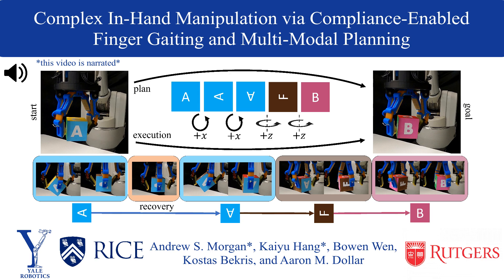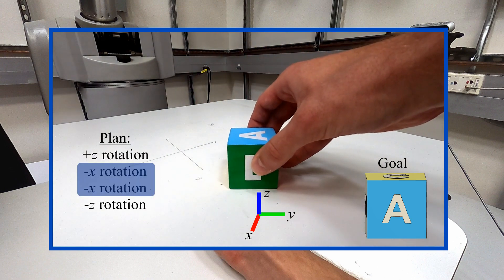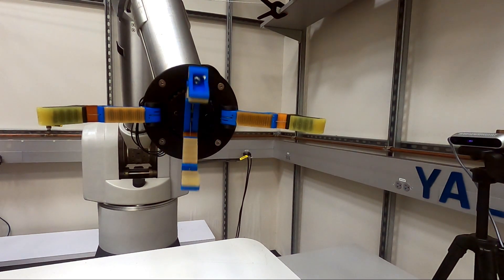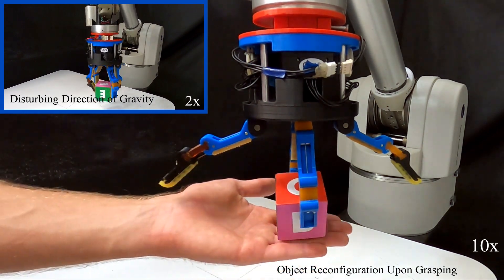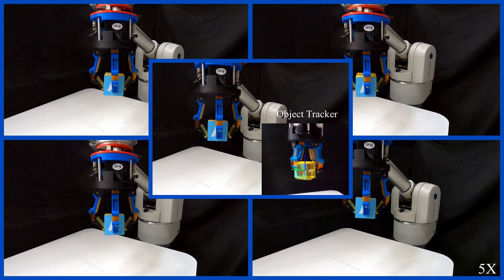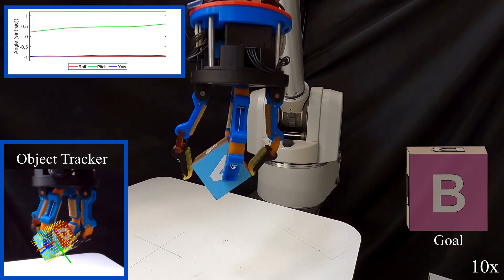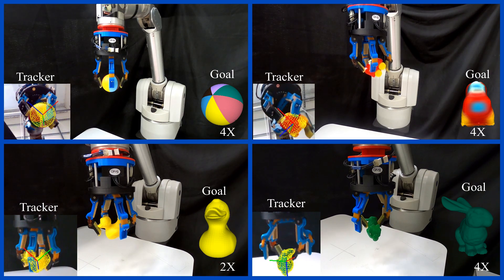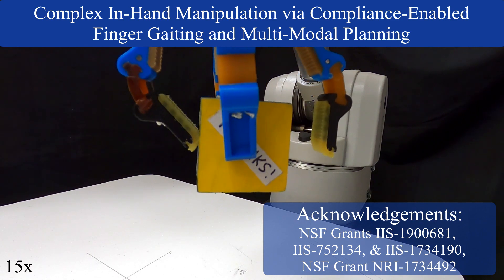Complex In-Hand Manipulation via Compliance-Enabled Finger Gaiting and Multi-Modal Planning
Authors: Andrew Morgan*, Kaiyu Hang*, Bowen Wen, Kostas Bekris, and Aaron Dollar

Journal: IEEE Robotics and Automation Letters, 2022
(to be presented at ICRA 2022 in Philadelphia, PA, USA)

Abstract:
Constraining contacts to remain fixed on an object during manipulation limits the potential workspace size, as motion is subject to the hand's kinematic topology. Finger gaiting is one way to alleviate such restraints. It allows contacts to be freely broken and remade so as to operate on different manipulation manifolds. This capability, however, has traditionally been difficult or impossible to practically realize. A finger gaiting system must simultaneously plan for and control forces on the object while maintaining stability during contact switching. This work alleviates the traditional requirement by taking advantage of system compliance, allowing the hand to more easily switch contacts while maintaining a stable grasp. Our method achieves complete SO(3) finger gaiting control of grasped objects against gravity by developing a manipulation planner that operates via orthogonal safe modes of a compliant, underactuated hand absent of tactile sensors or joint encoders. During manipulation, a low-latency 6D pose object tracker provides feedback via vision, allowing the planner to update its plan online so as to adaptively recover from trajectory deviations. The efficacy of this method is showcased by manipulating both convex and non-convex objects on a real robot. Its robustness is evaluated via perturbation rejection and long trajectory goals. To the best of the authors' knowledge, this is the first work that has autonomously achieved full SO(3) control of objects within-hand via finger gaiting and without a support surface, elucidating a valuable step towards realizing true robot in-hand manipulation capabilities.